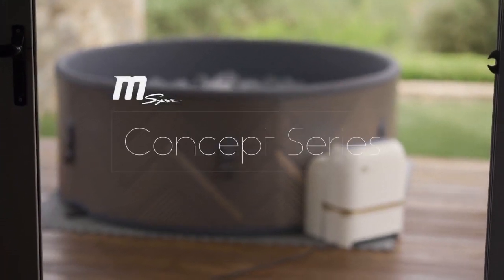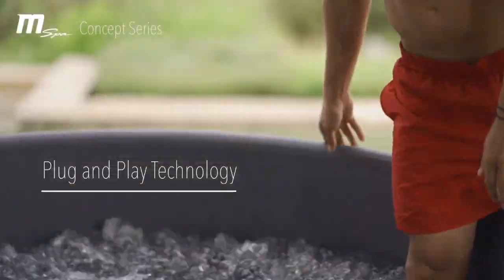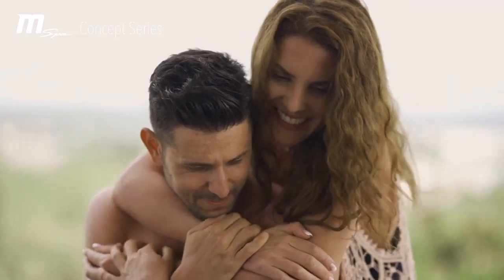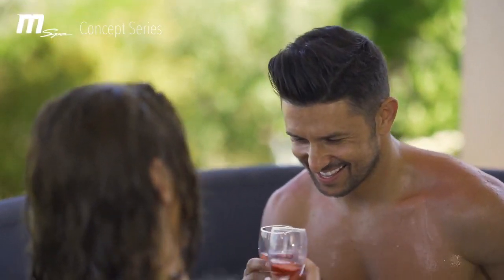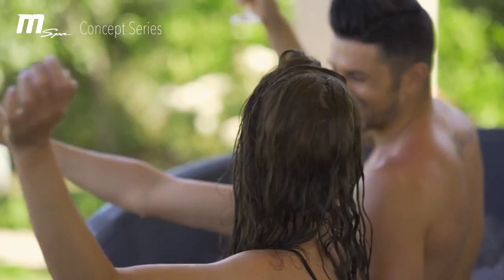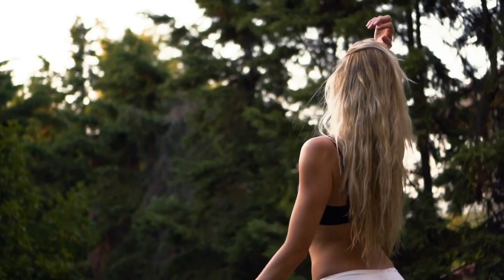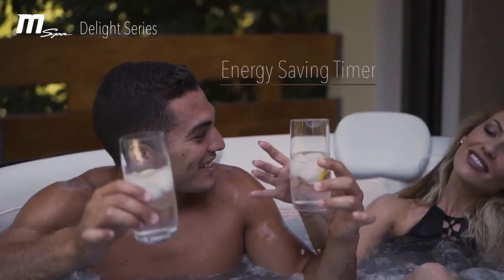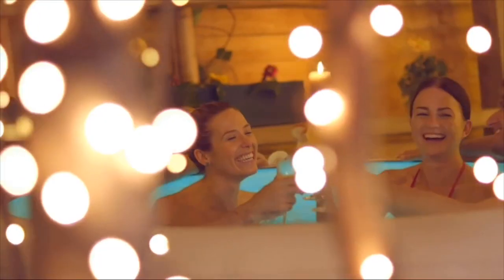HKHottubs Inflatable Hot Tub Jacuzzi Spa HK Mspa CONCEPT | MONO Spa Buy in Hong Kong Tropic Import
Free In-Home delivery & installation Hong Kong wide.

The New Premium CONCEPT | MONO delivers one of our best hydromassage experience with 138 surrounding air jets (proprietary 360 degrees air jet systems fills the spa with thousands of massaging bubbles) …. float away on a cloud of bubbles with a lazy massage system.

Strees less do more. Tropic Import introducing to Hong-Kong Mspa the world's leading brand of portable hot tubs and the only brand that has sold more than 800 000 spas and is offered in over 66 countries. stylish, quiet, hygienic and user friendly.